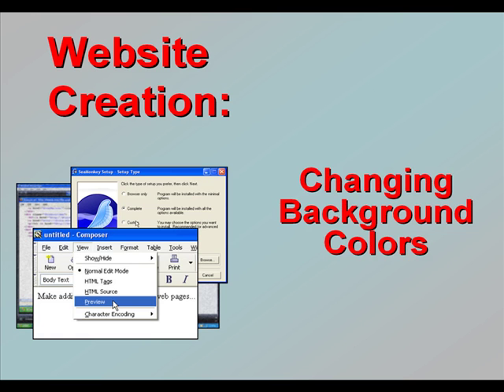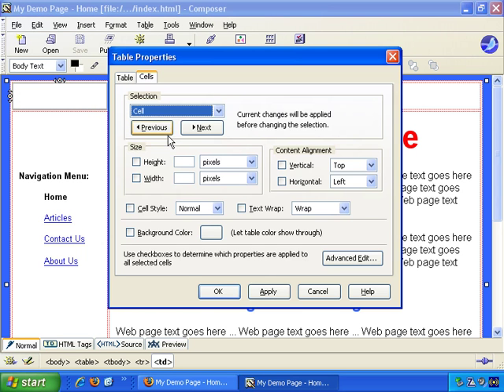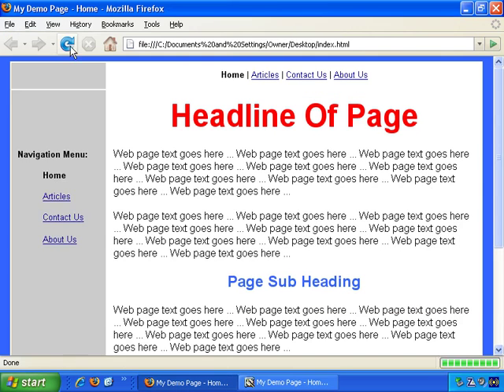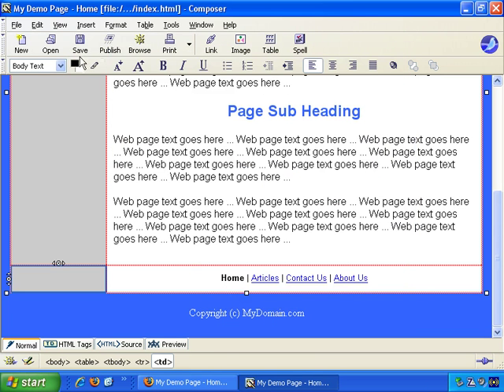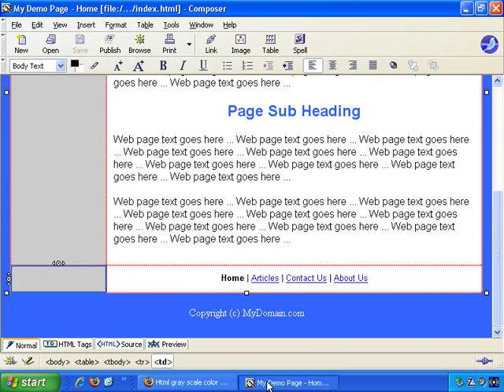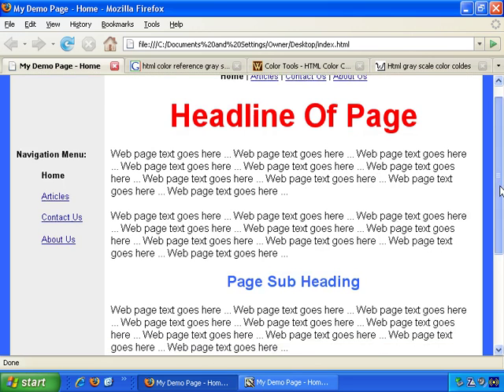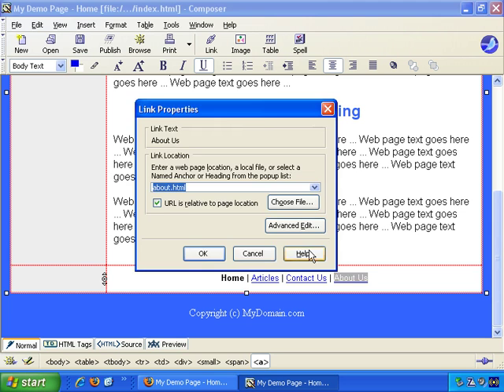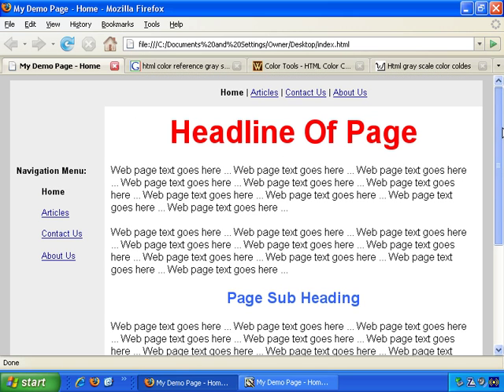5. Website Creation - Background Colors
Learn how to change background colors in order to improve your pages' appearance.